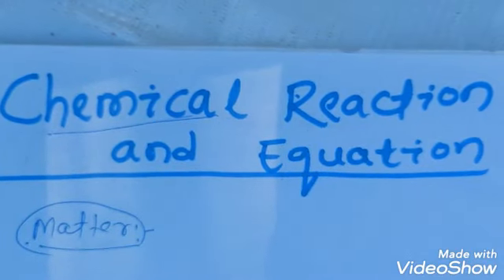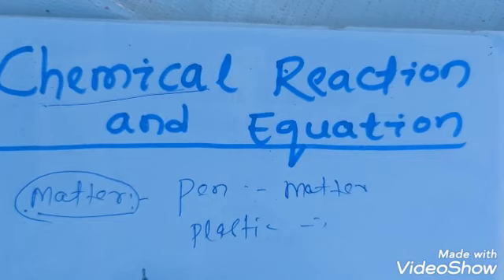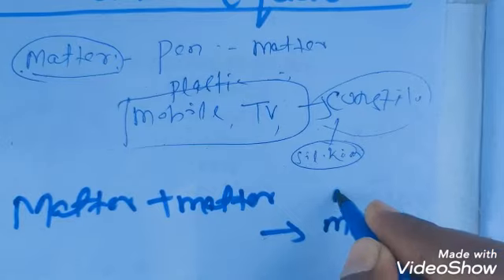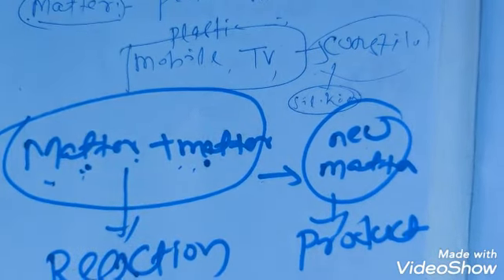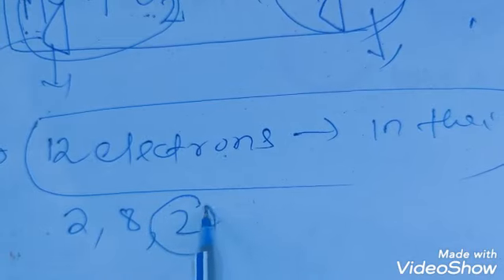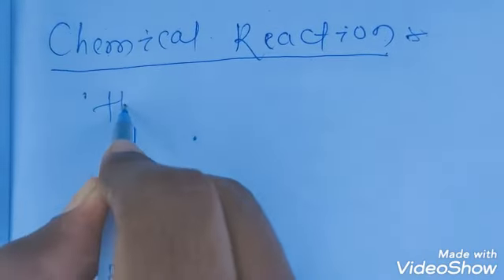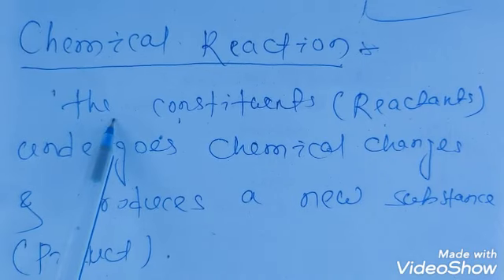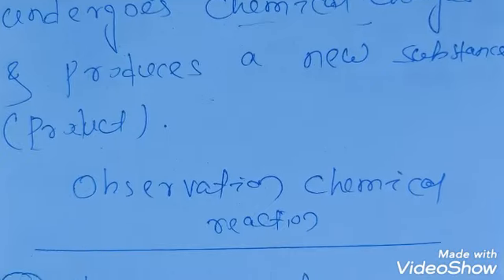Chemical reaction and equation part-1